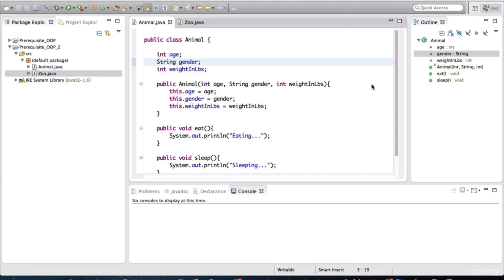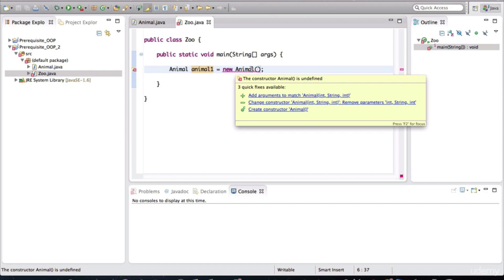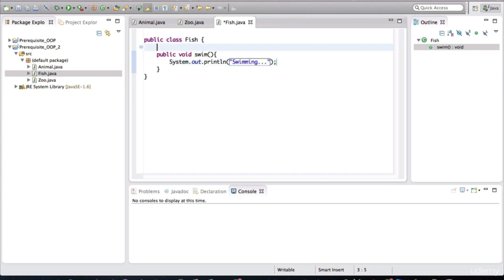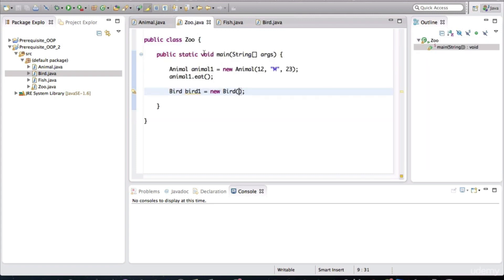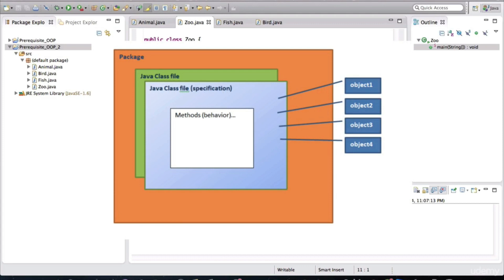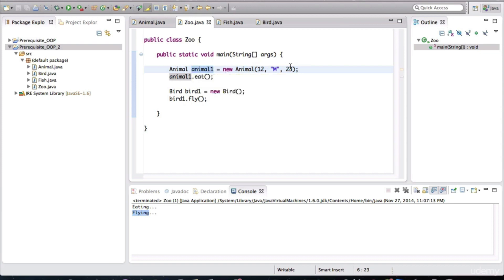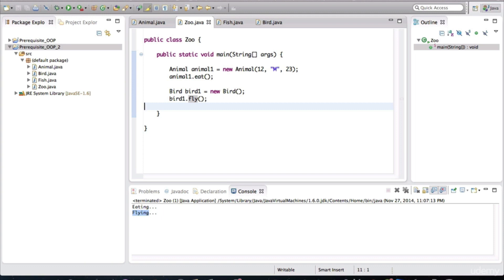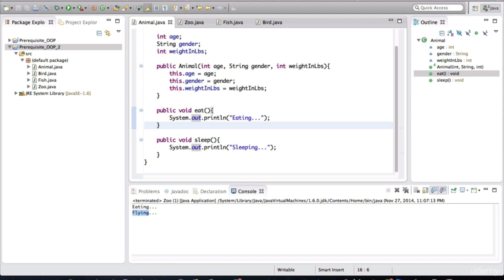How to create Program Structure and Application Runtime in Java Eclipse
It is necessary to know the exact structure of the Java program, and this lesson contains a detailed description of it. This lesson is essential for you before proceeding to learn more advanced lessons in Java programming. Here, in this chapter, you will study the structure of the Java program. Such as how to create a simple Java program and what its different sections mean.